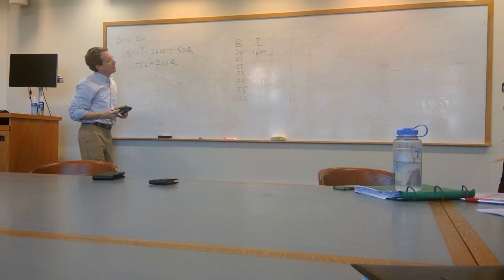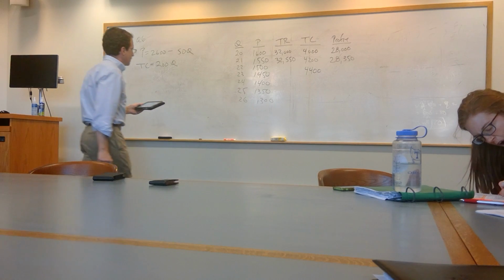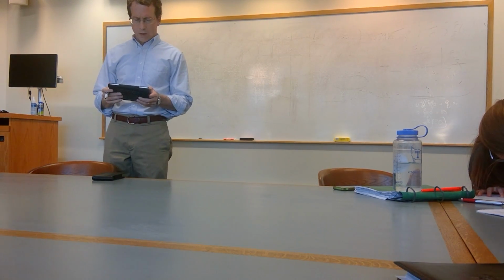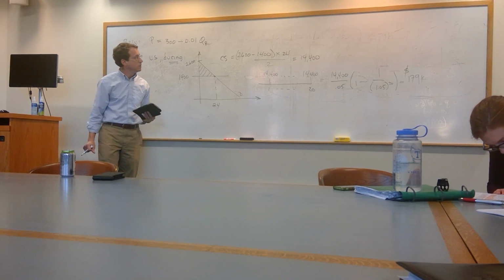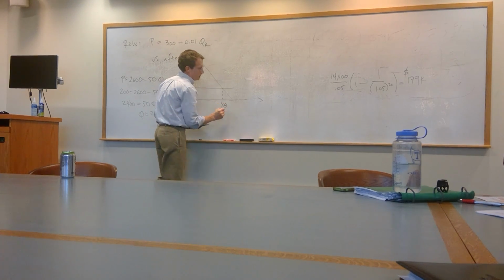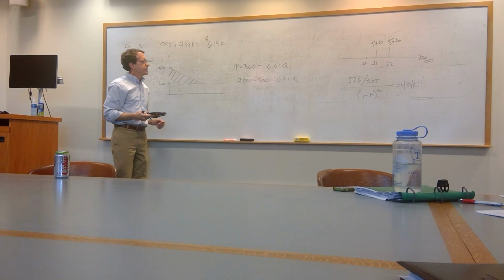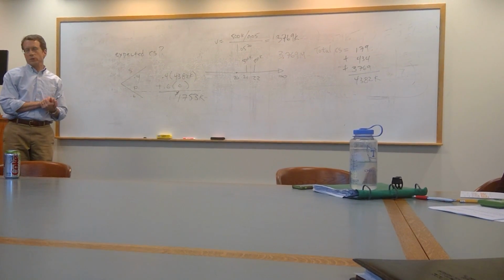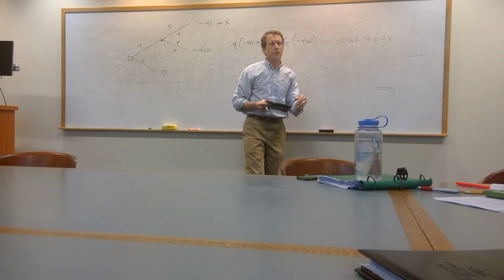Fall 2014. Questions 6, 7, 8.